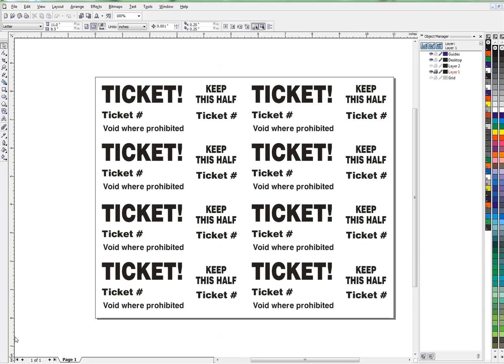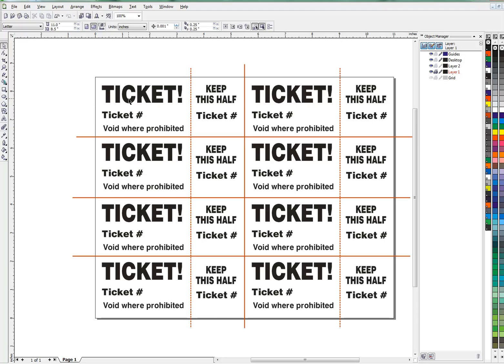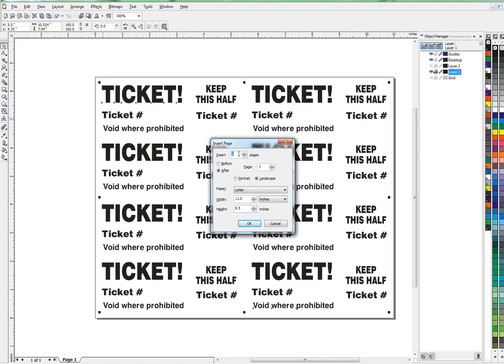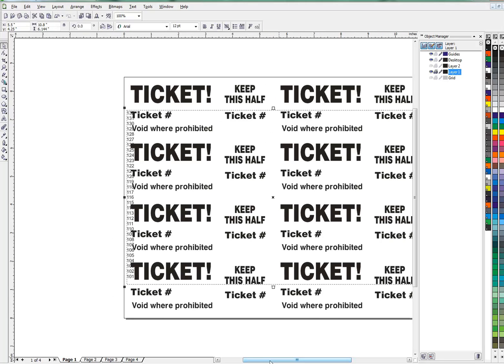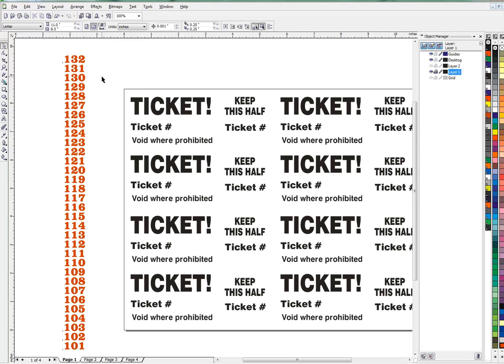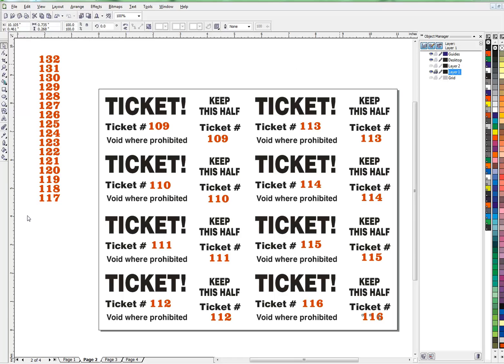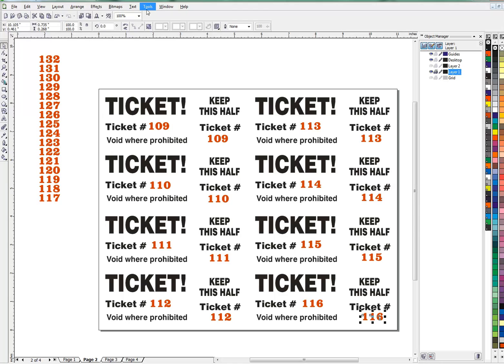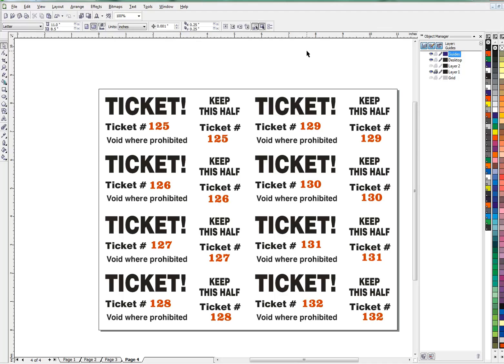CorelDraw - Consecutive numbering using your own macro. It's easier than you think.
Learn to record simple macros. You don't need to know how to write the code for a macro. CorelDraw records the code automtically. You can write your own macros to do hundreds of different things. Here's how to do it.